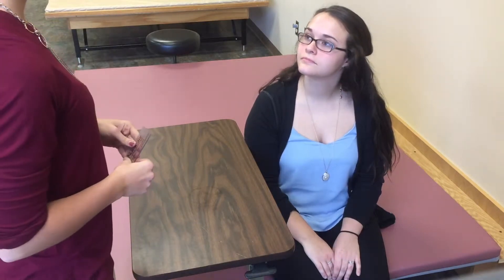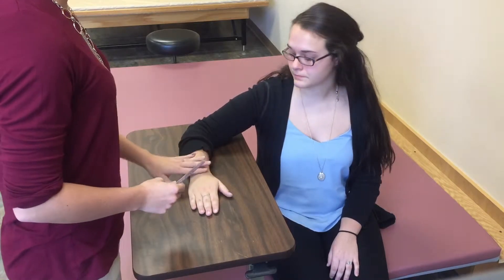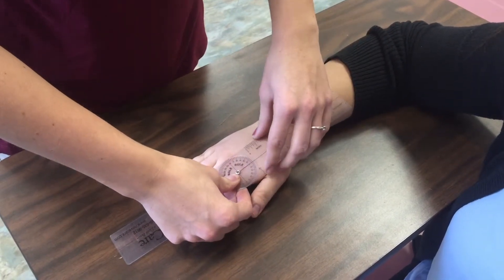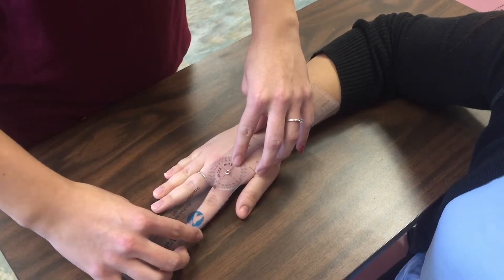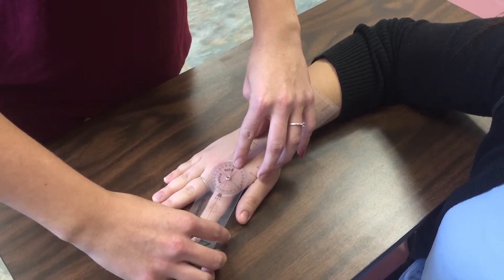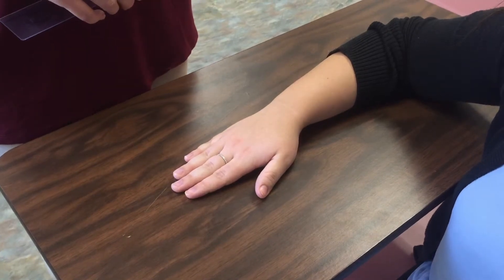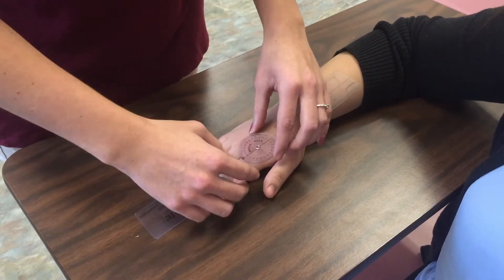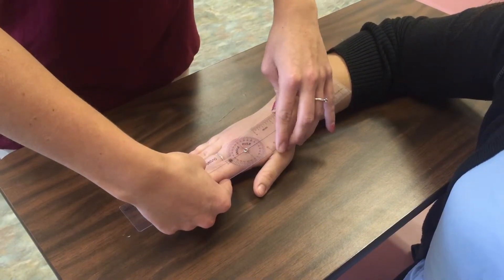ROM Finger MCP Abduction Taylor Bellina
Measuring Range of Motion: MCP Abduction (2nd Digit)
OT: Taylor Bellina
Client: Aleisha Fowler
**NOTE: Repeat same procedure to measure digits 2-5**